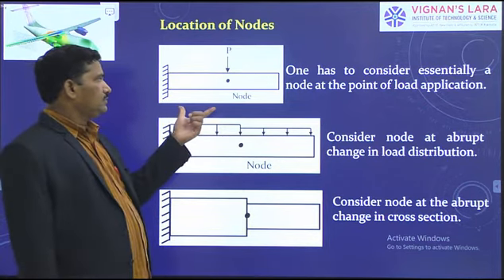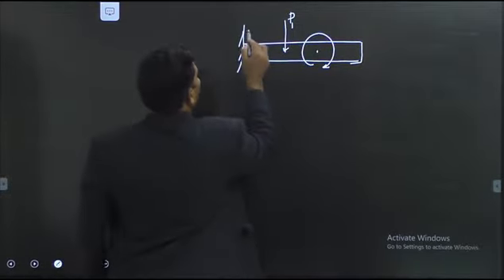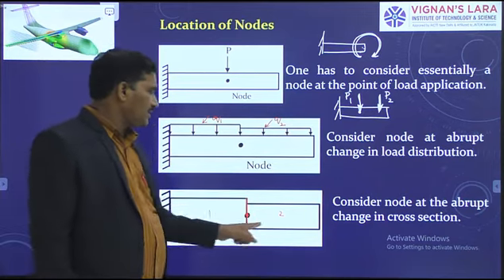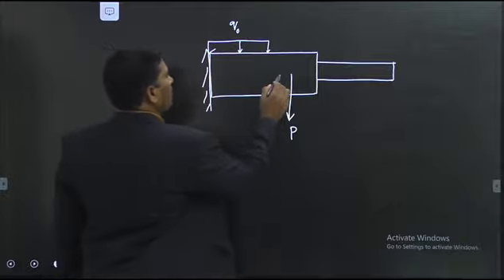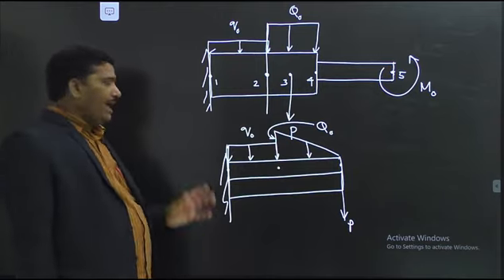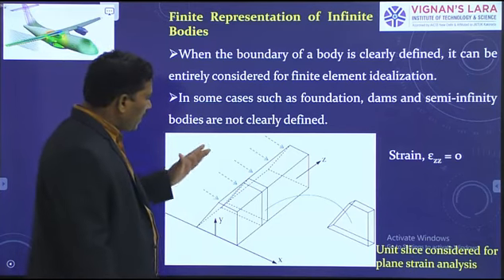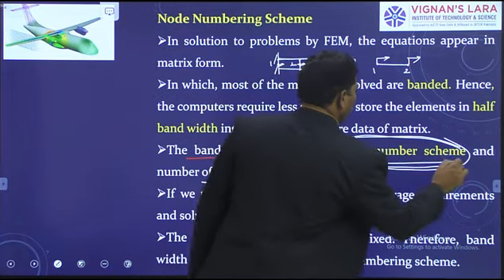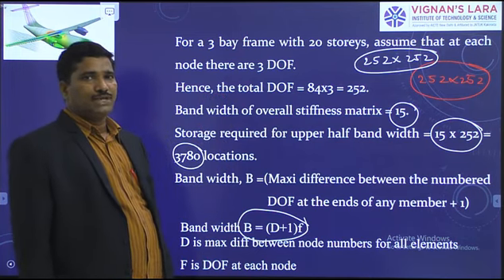FEM Unit 2 Lecture 19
In this lecture, the location of nodes and node numbering scheme are discussed.